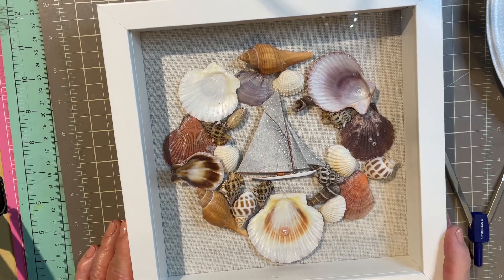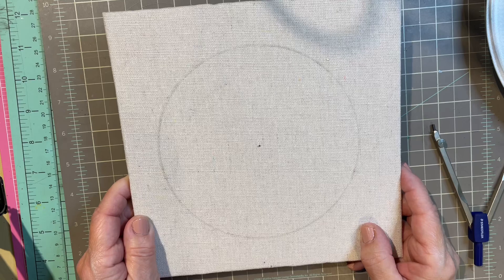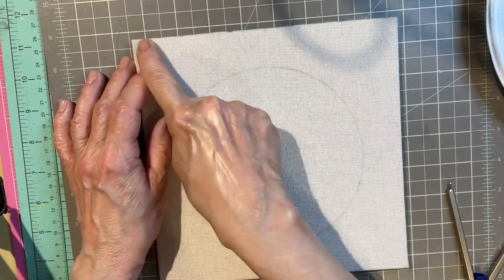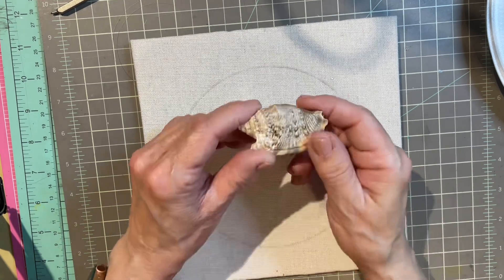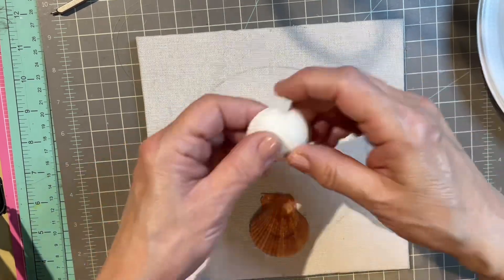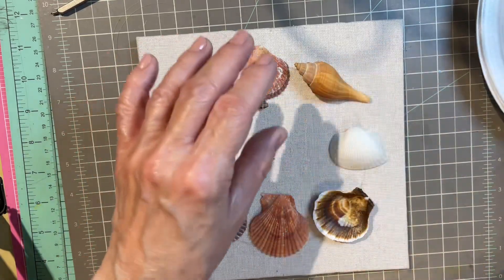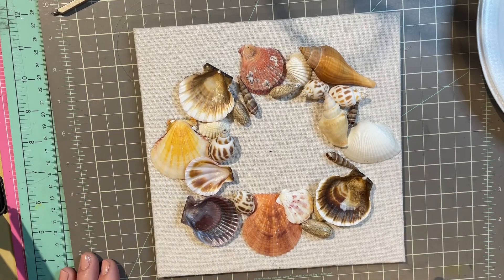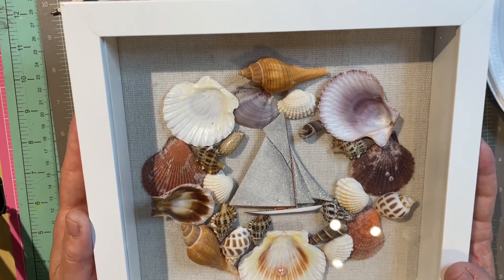Create a seashell shadow box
Create a seashell shadow box easily